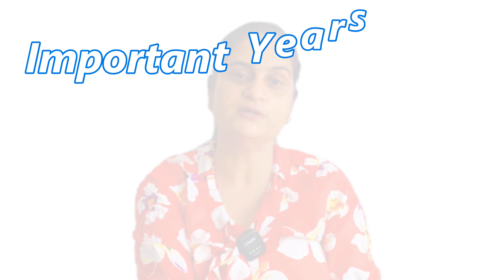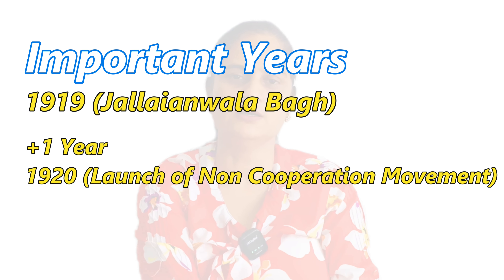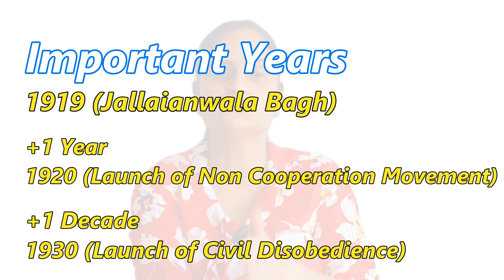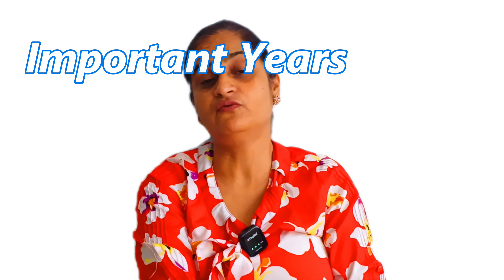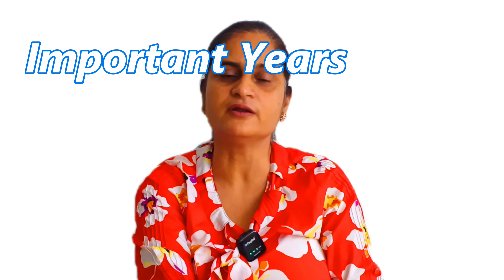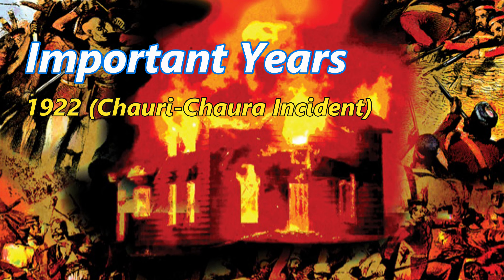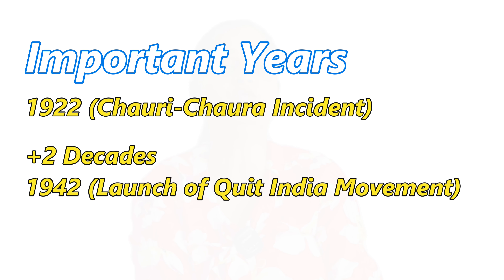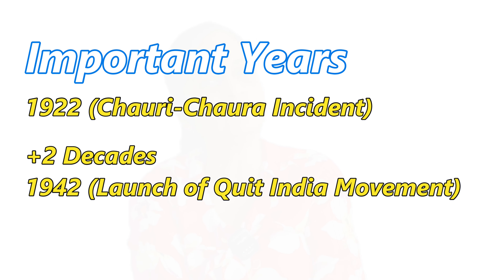Quick Revision Board Exams History 10th Class Indian National Movement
It is about quick revision of Indian National Movement. ICSE Board 10th Standard students must go through this video for their understanding.

Some images are taken from google for better understanding of the topic. Thanks to Google and the websites searched by Google